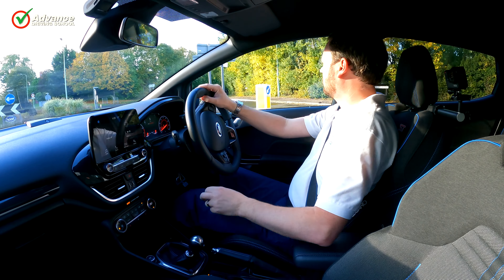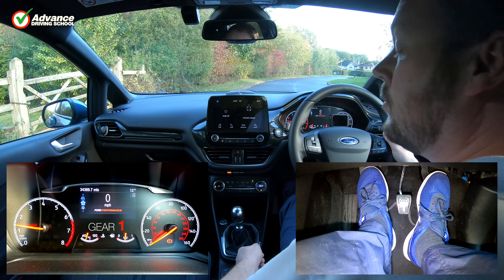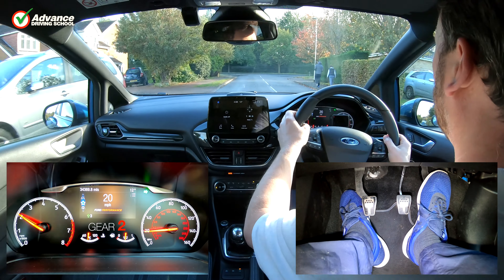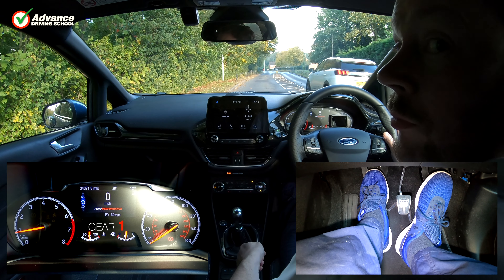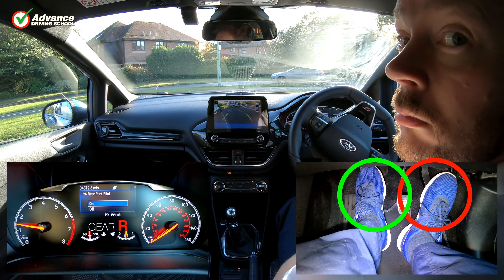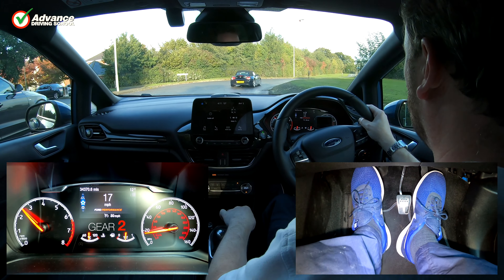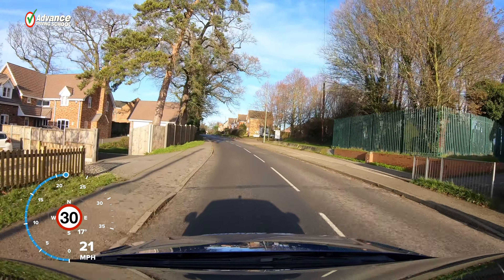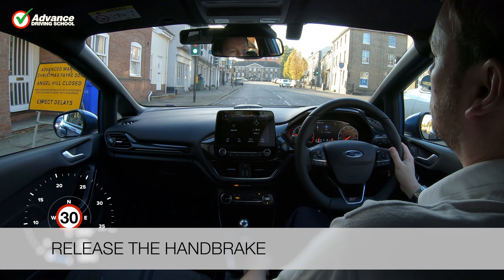'Gas, then Bite' to Pull Away Smoothly | Learn to drive: Car control skills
Gas, then bite - or bite, then gas? We hear a lot of debate about which method is best for pulling away; pressing the accelerator, before finding the clutch bite point - or the other way round? In this video, we will show which method is officially recommended to new drivers, and explain why the other method can lead to unnecessary stalling and frustration.

* 0:00  Introduction
* 1:02  Officially recommended
* 3:18  Why gas then bite is best
* 6:01  Other factors
* 7:57  Clutch life
* 8:41  On the driving test
* 9:34  Summary

EQUIPMENT:
Car: 2018 Ford Fiesta ST
Camera: GoPro Hero 9, 8 & 7
Computer: Apple Mac Pro 6.1
Software: Final Cut Pro X